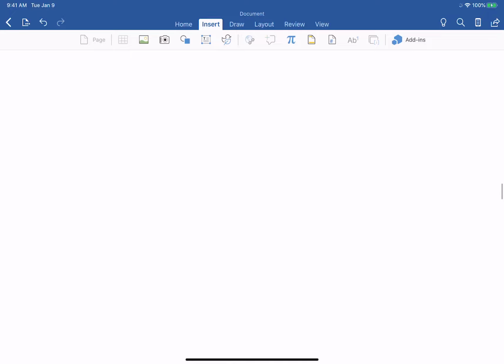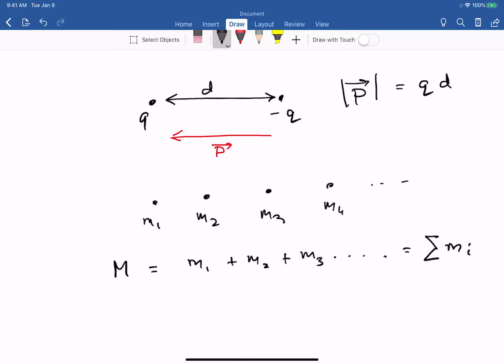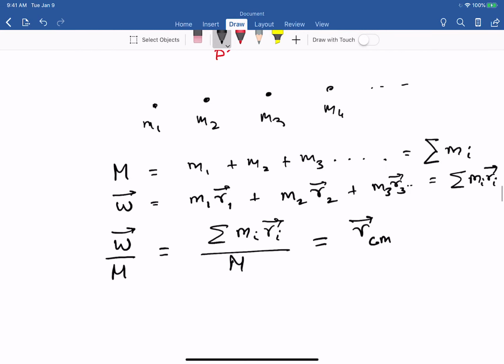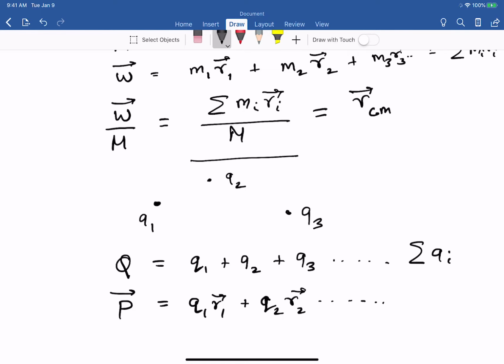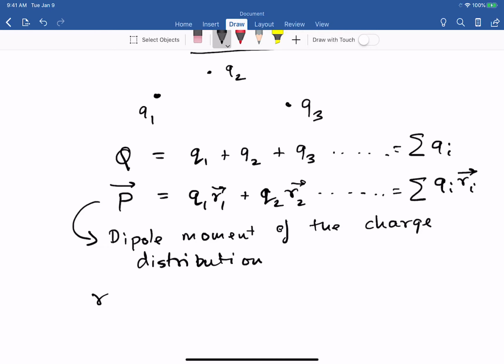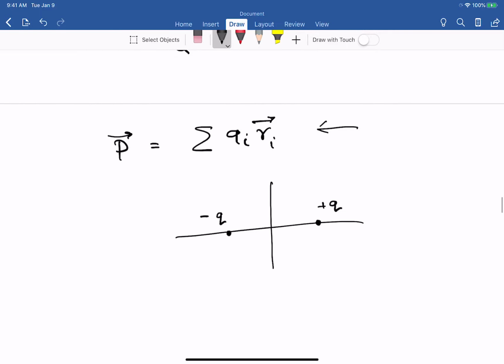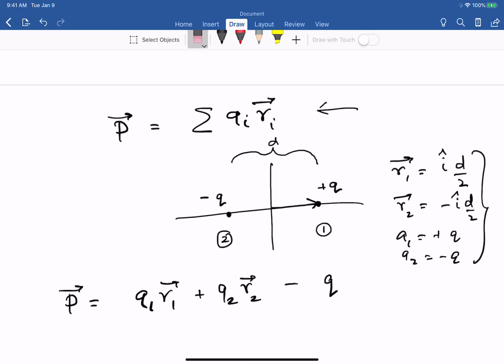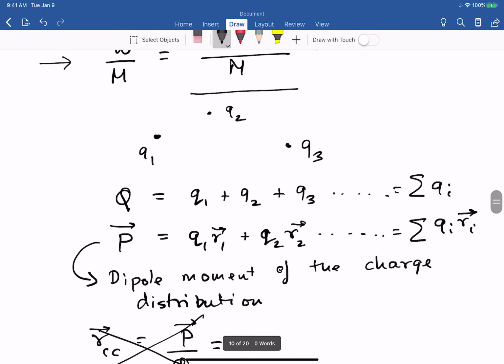Direction of the dipole moment